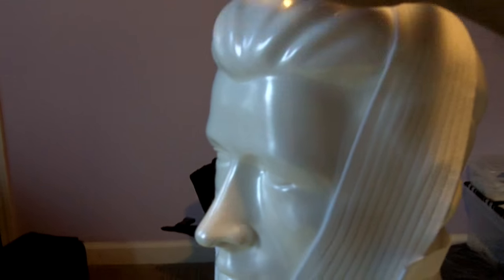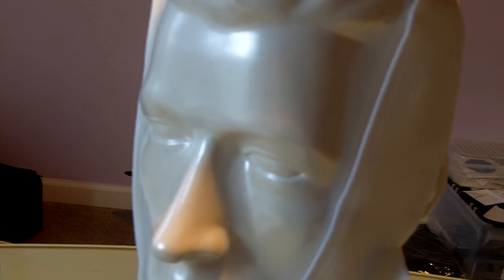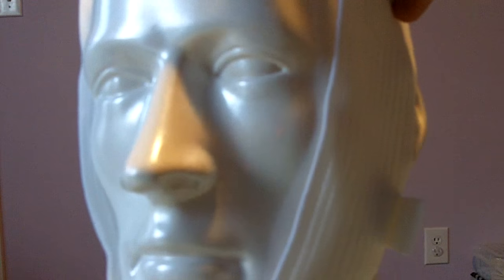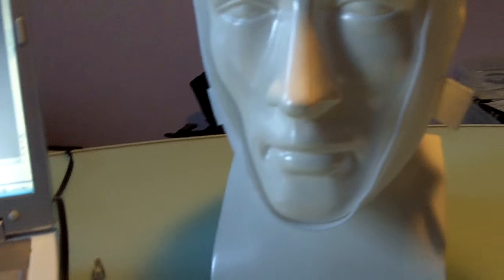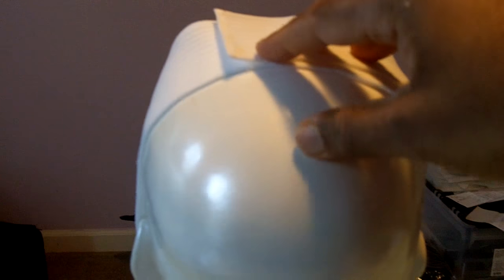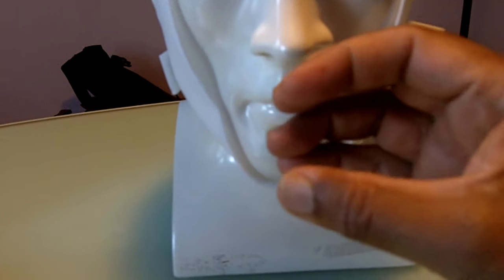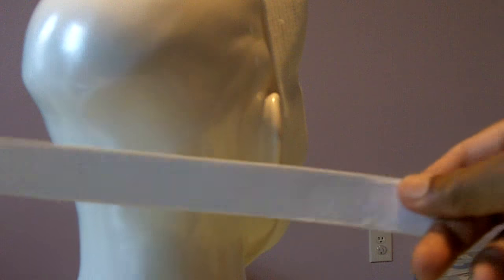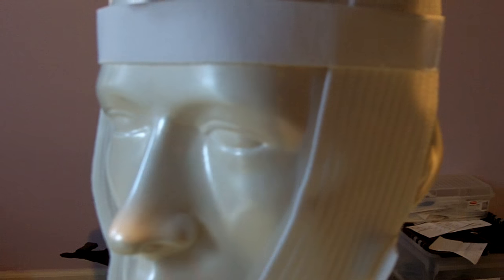Respironics Deluxe Chin Strap for CPAP users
We want to send you a powerful free resource report called CPAP Mastery Toolkit.  It reveals, simple yet effective tools we use to help so many people solve their CPAP problems for good. These folks initially struggled to use their CPAP to the point they hated it, dreaded the thought of sleeping at night with their CPAP and was about to give up. We helped them overcome their problems and now they honestly look forward to sleeping with their CPAP. We have successfully helped thousands of people (for the last 20 clinical years and we are still doing so.) We are just sharing what seems to work for most struggling CPAP users.